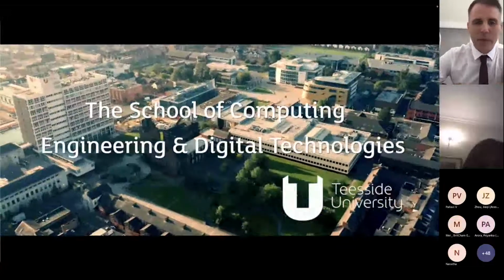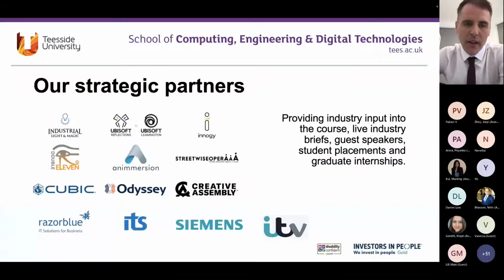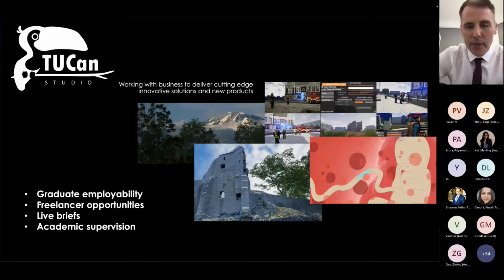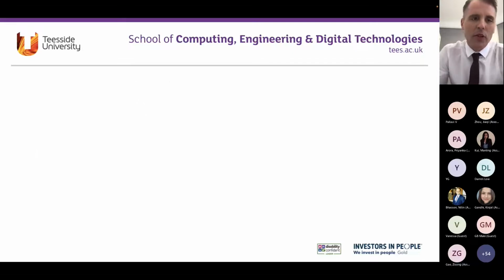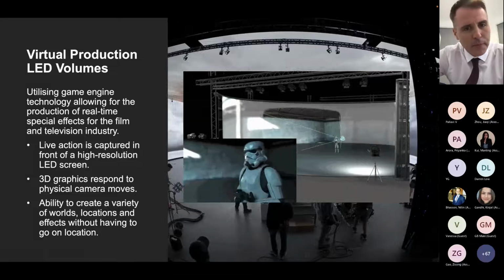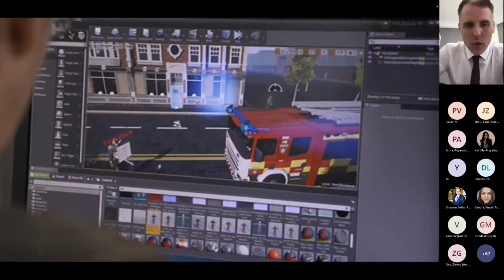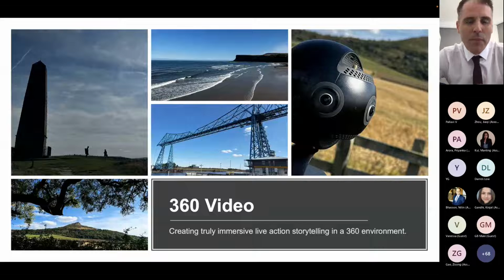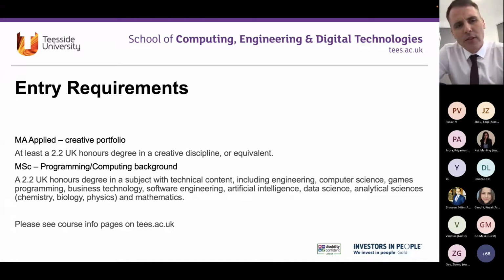Teesside University Immersive Technologies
Teesside University Immersive Technologies Launch Webinar 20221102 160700 Meeting Recording

Free Application fees via GB Academy